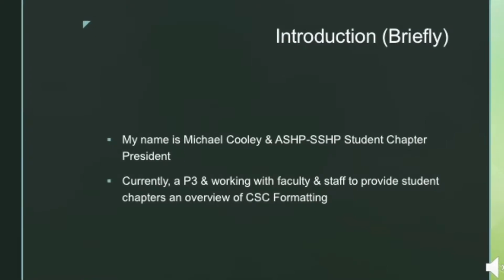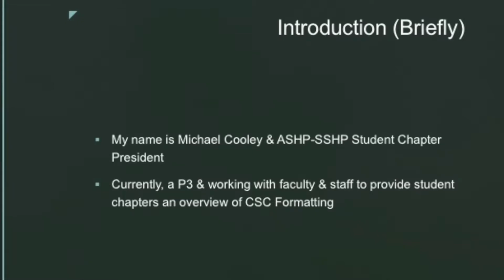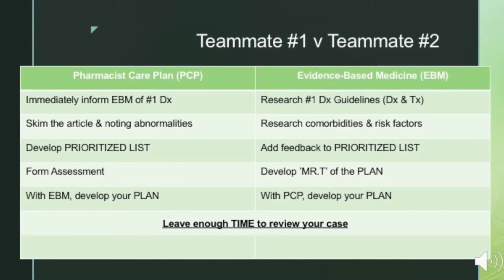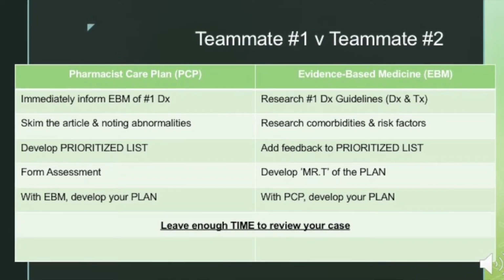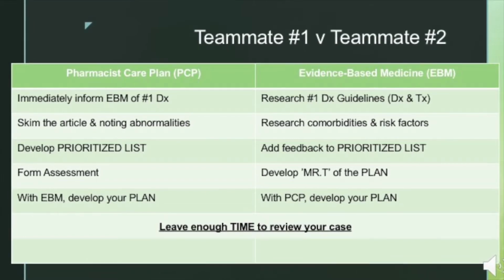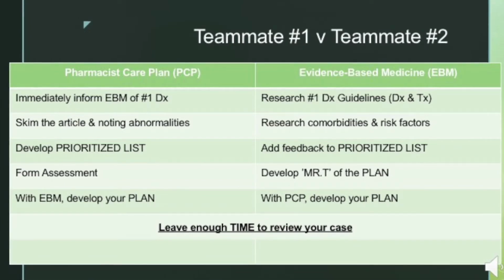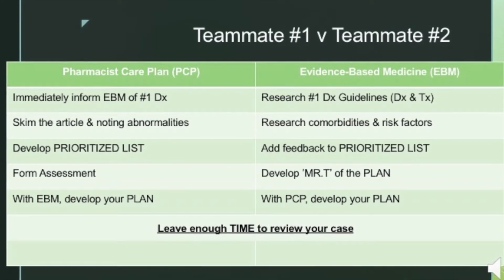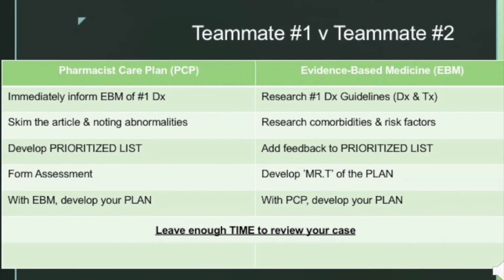ASHP-SSHP PCOM-GA Chapter Clinical Skills Competition (CSC) Team Effectiveness & Time Management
ASHP-SSHP PCOM-GA Chapter review of understanding the team member’s role in the Pharmacist Care Plan (PCP) during each time segment of the competition. As a chapter, we wanted to give students an example format to systematically approach the case. We hope this will help you prepare for the event. Thank you!

Students (P1-P4)

Our view doesn’t reflect, in any way, the view of the faculty & staff, the school, and of ASHP. We have no financial ties or disclosures. And, for completeness sake, this information is to never be used as medical advice or substitute for a medical professional. If you are having a life threatening emergency, please call 911 or go to your nearest emergency room